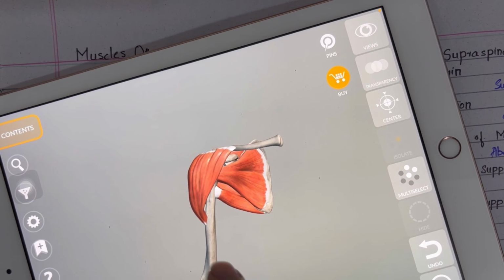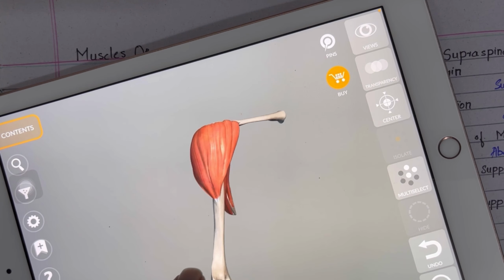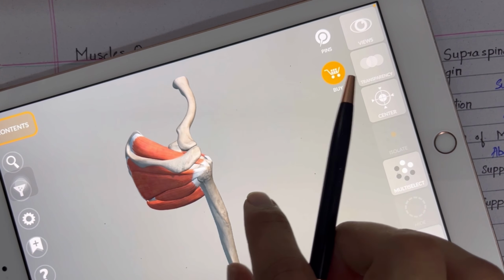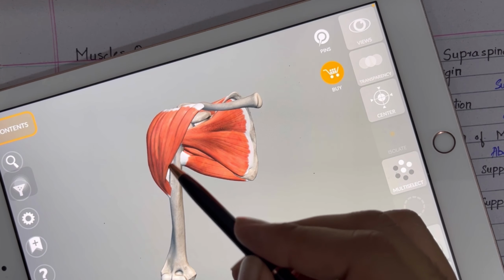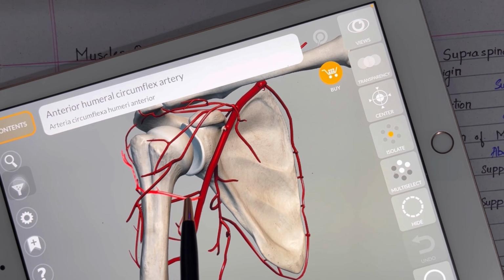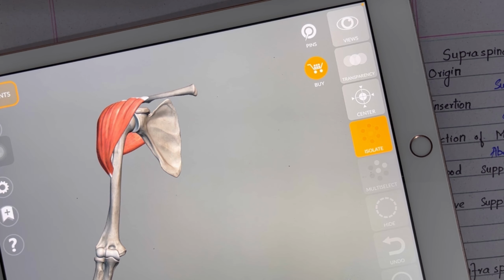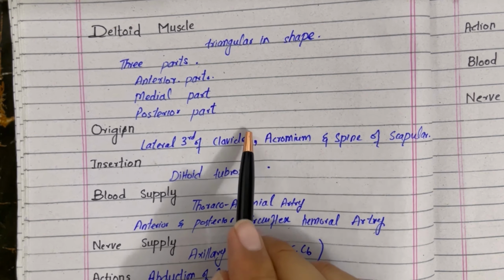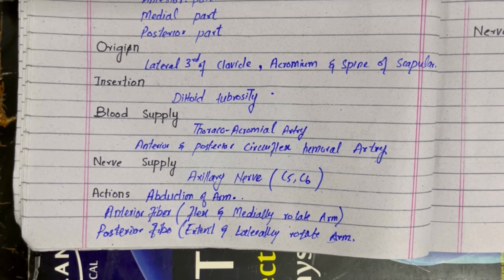Anatomy of Deltoid Muscle | shoulder region Muscle